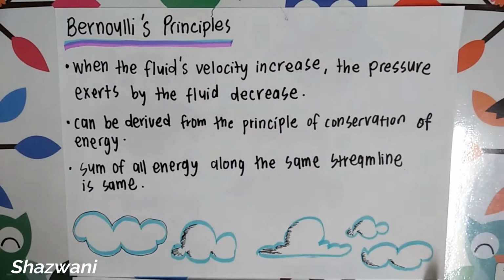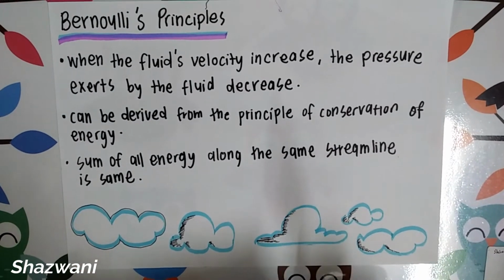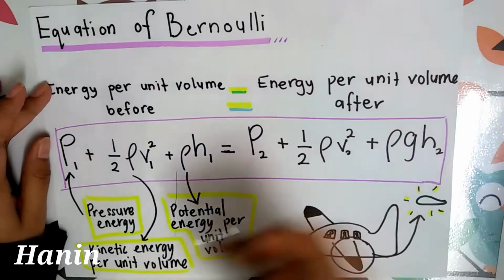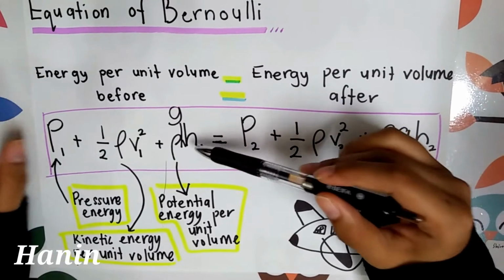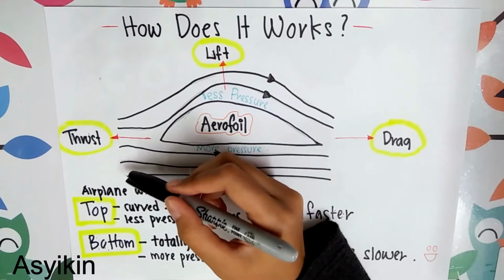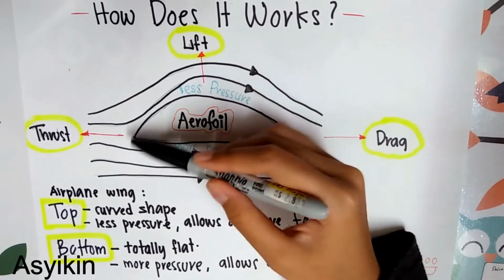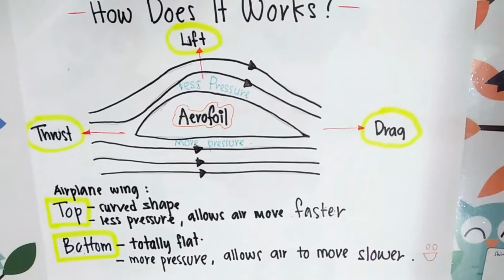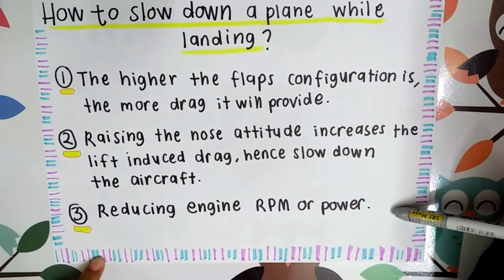CHAPTER 4: BERNOULLI'S PRINCIPLE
Fluid Mechanic Case Study

Members:
Nurul Asyikin
Nurain Syakirah Sabreena
Nur Shazwani
Nur Hanin Rasyidah